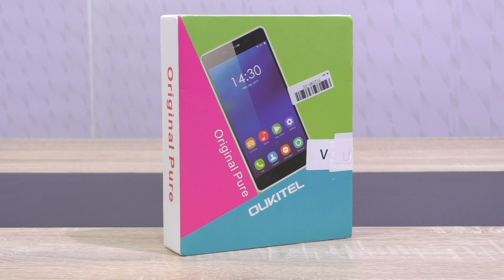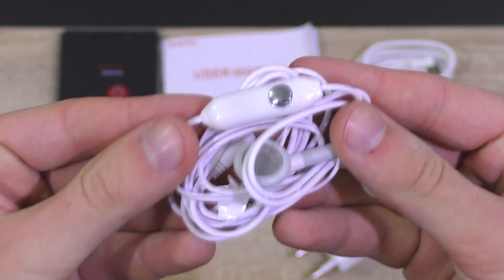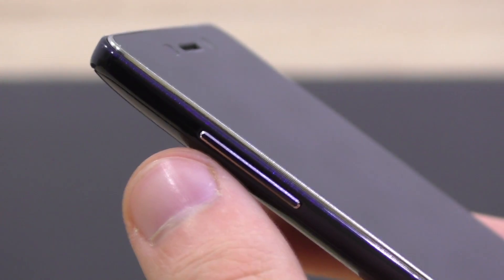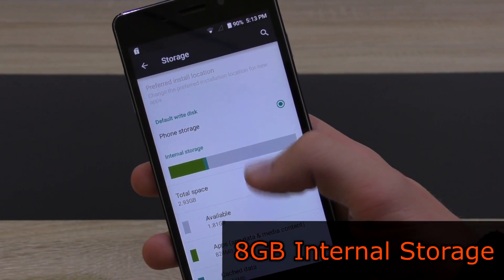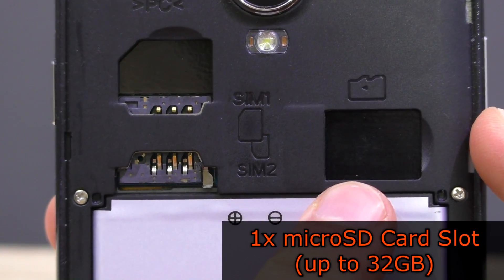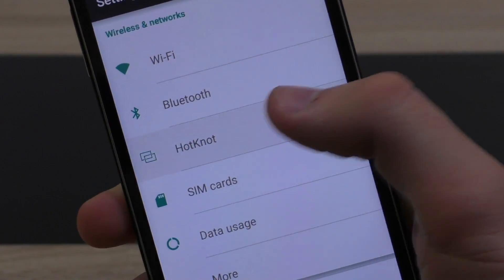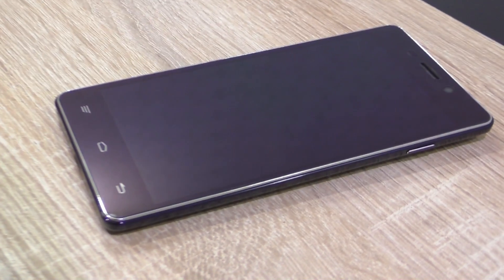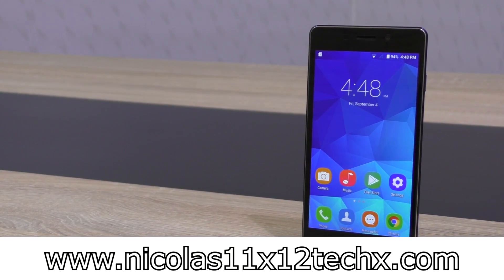OUKITEL Original Pure Smartphone Review from TOMTOP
Nicolas11x12 reviewing the OUKITEL Original Pure Smartphone.

Manufacturer: OUKITEL
Model: Original Pure